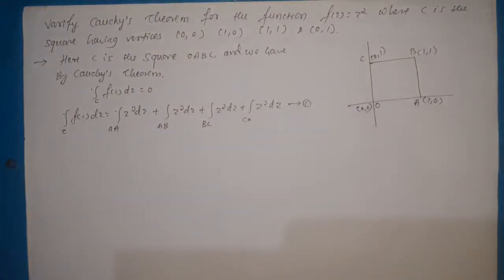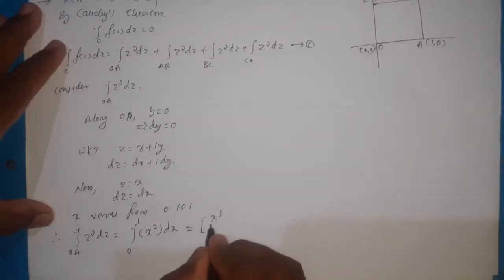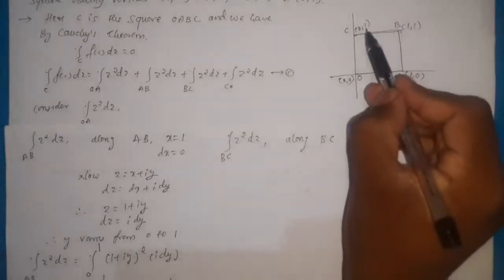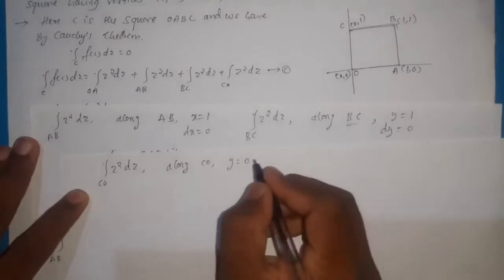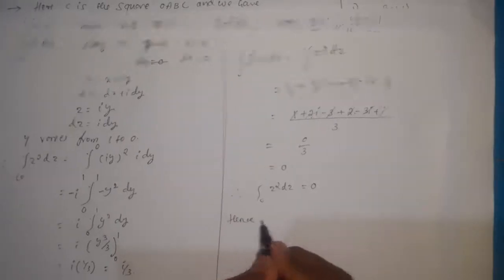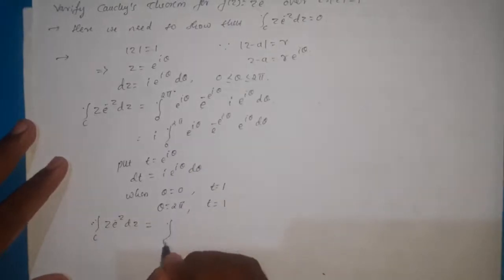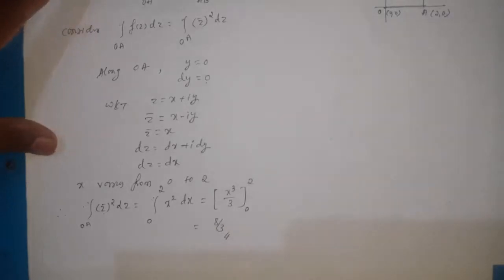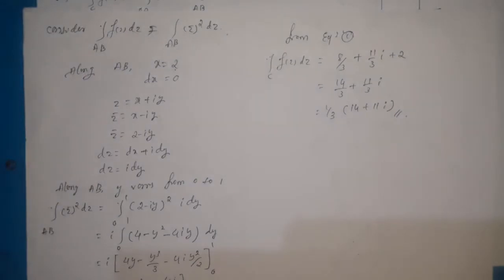L 09 | B.Sc 6th Sem | M 2 | Unit 02 | Complex Integration